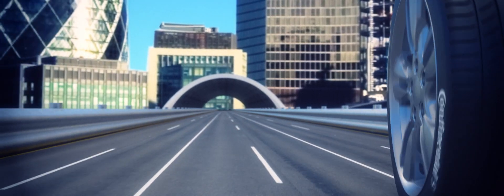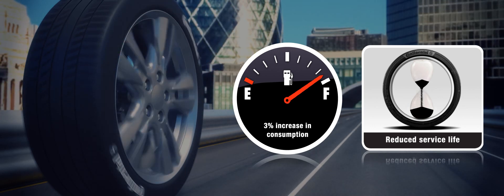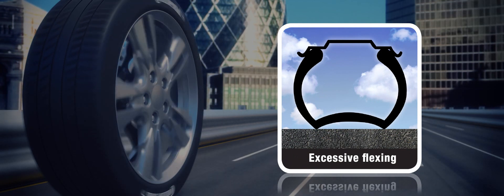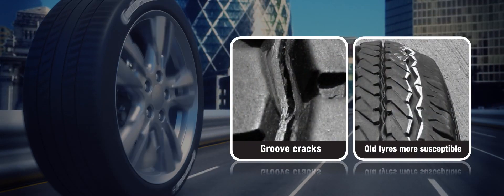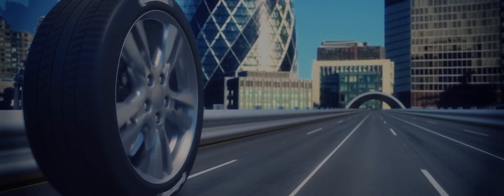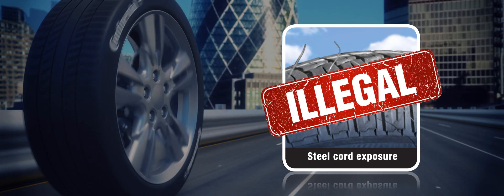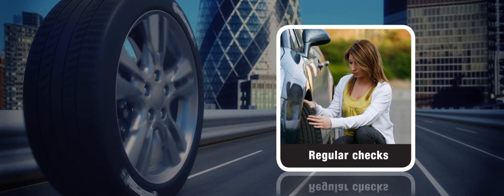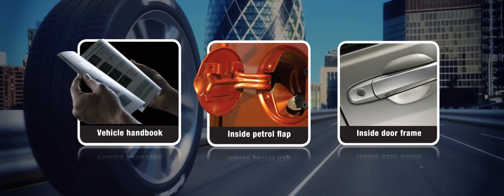Tyre Tread Distortion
It's important that your tyres are inflated to the correct level otherwise you can cause damage to your tyres. We recommend you replace tyres over 10 years old to ensure they remain in good condition.